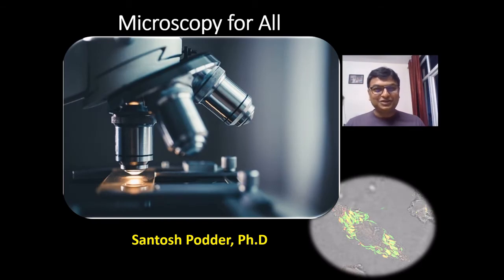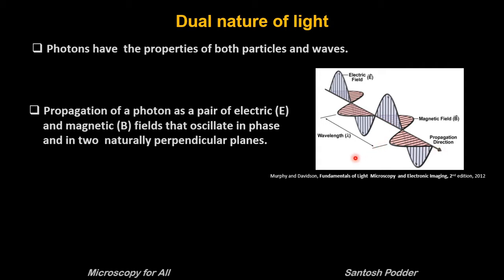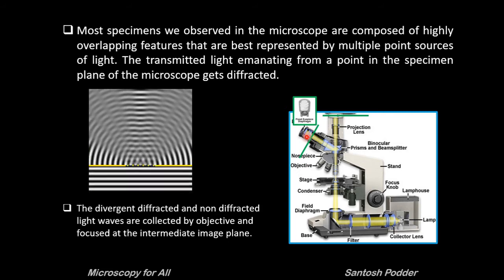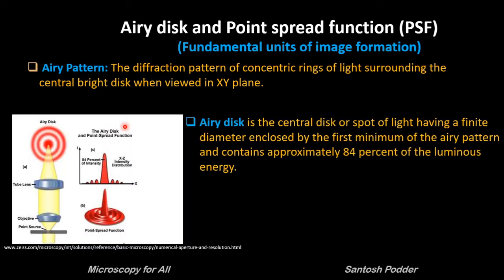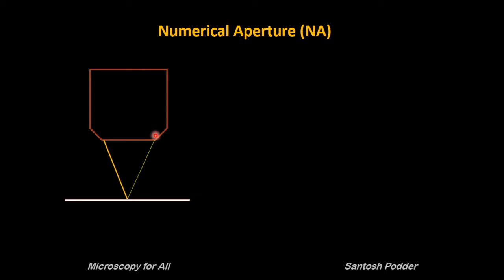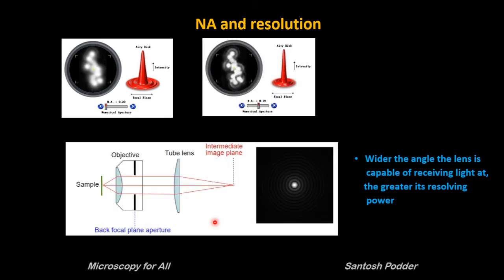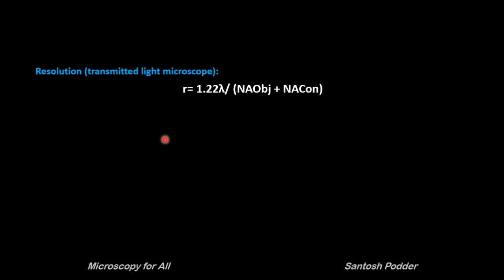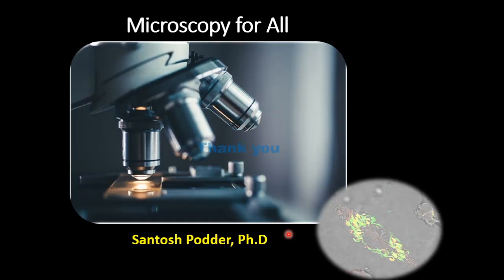PART IV: Image Formation in Light Microscopes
This video will help to understand how an image is formed in a light microscope. It is very important to have an appreciation of the fundamental principles of microscopes that determine the resolution, and contrast seen in microscope images. So along with image formation, we will also learn about a few keywords such as diffraction, airy disks, point spread function (PSF), numerical aperture, resolution and so on.